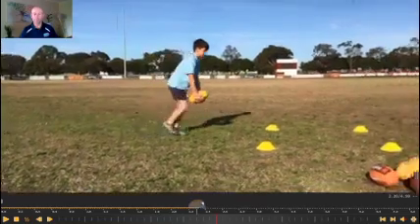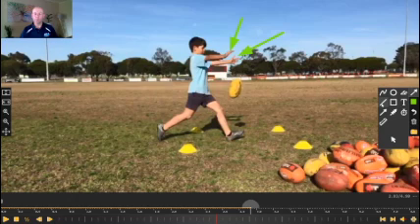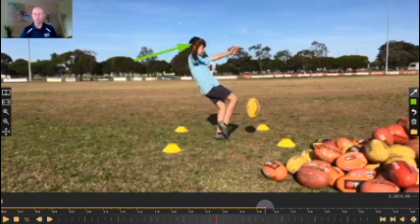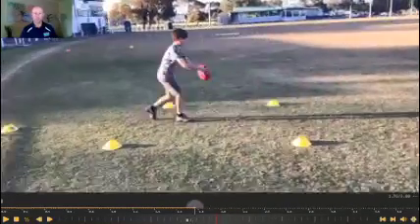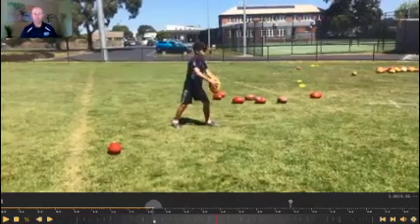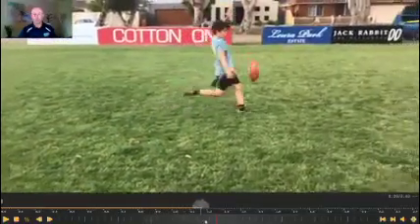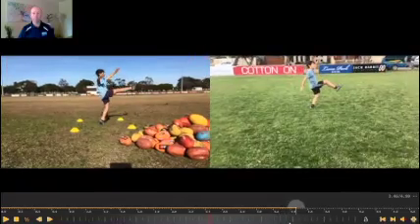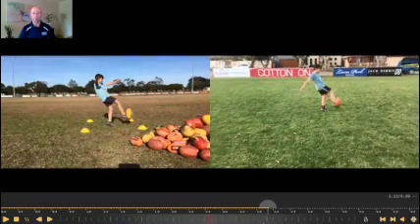How to kick an AFL football | K2A Method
Our coaching is based our 4-Step Kicking Method which was developed by Founder and Coach David Newett. The method has been developed and refined over many years and will help you or your players dramatically improve kicking power and accuracy.

Send in your video for an expert analysis by Dave himself!
Be provided with correctional activities to improve kicking power and accuracy.